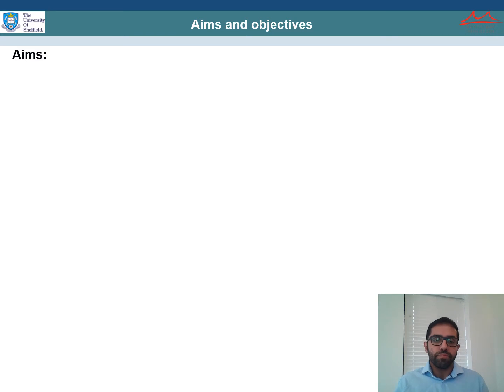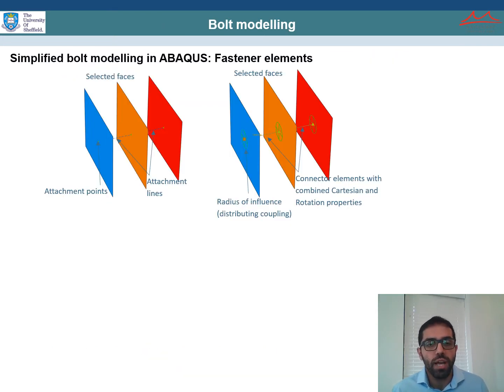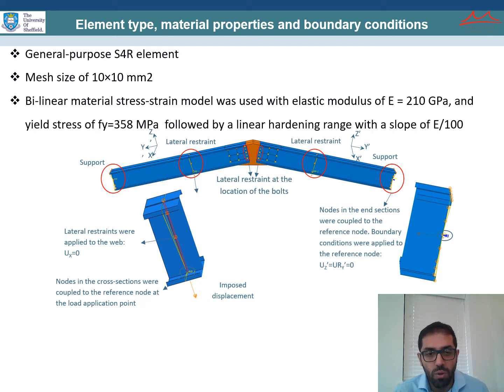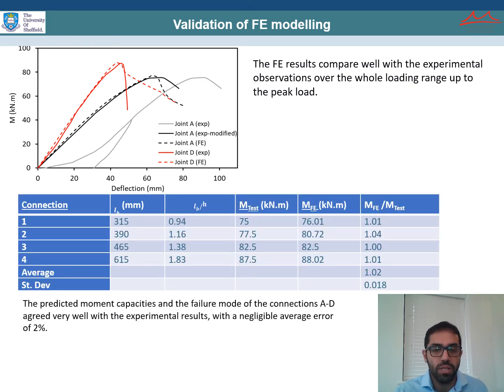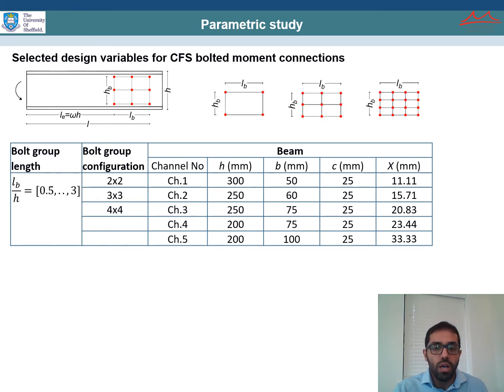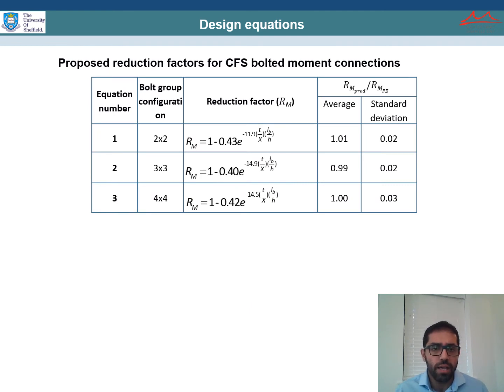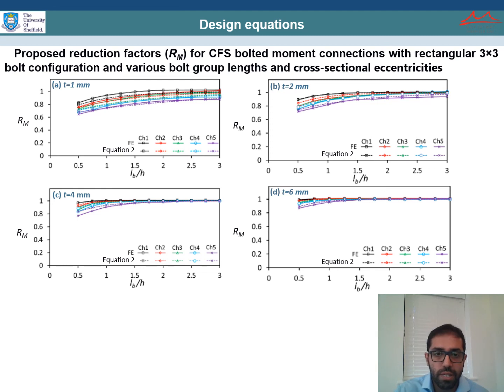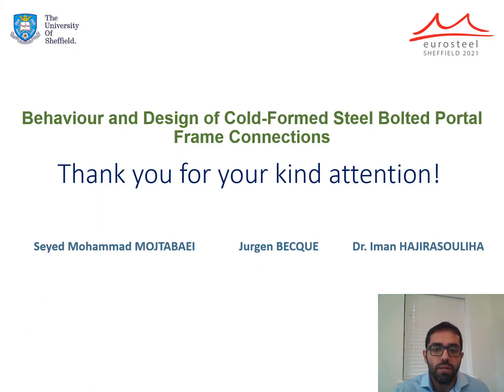Behaviour and Design of Cold-Formed Steel Bolted Portal Frame Conn... | Eurosteel 21 Day 2 | Track 8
Behaviour and Design of Cold-Formed Steel Bolted Portal Frame Connections
Authors: Seyed Mohammad Mojtabaei, Jurgen Becque, Iman Hajirasouliha

Presented by: Seyed Mohammad Mojtabaei
ID: 352